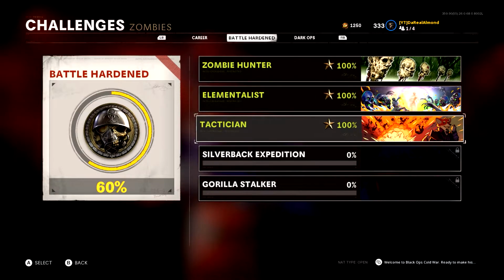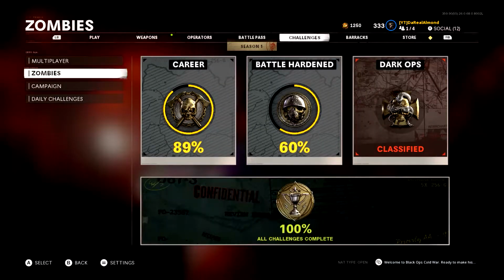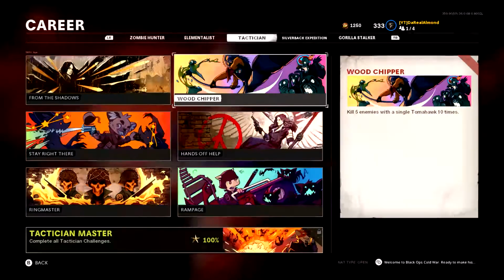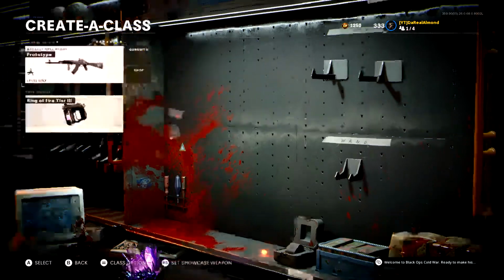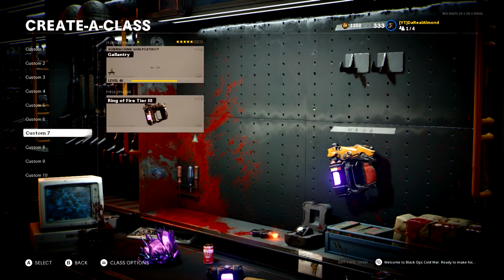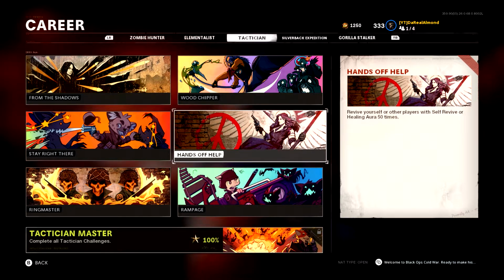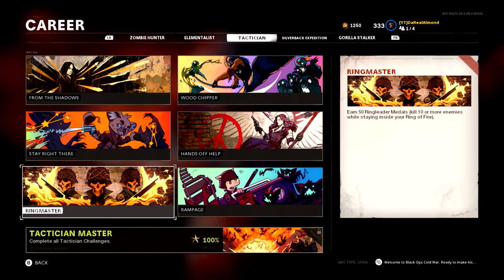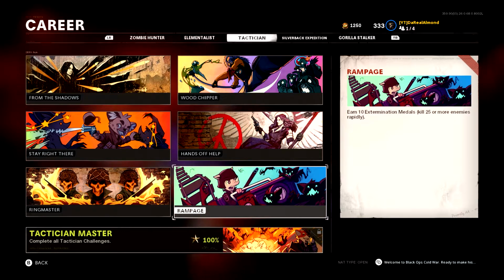Master Tactician Challenges *COMPLETE GUIDE* - (Call Of Duty Black Ops Cold War)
Title: Master Tactician Challenges *COMPLETE GUIDE* - (Call Of Duty Black Ops Cold War)

▶ Xbox Gamertag: DaRealAlmond

♬ Music ♬